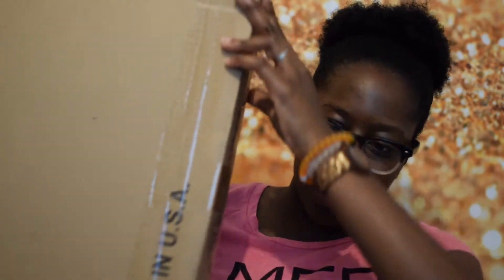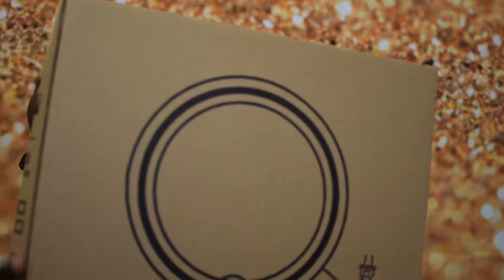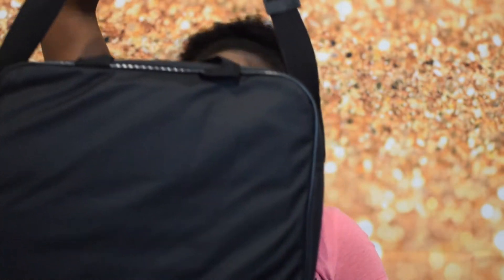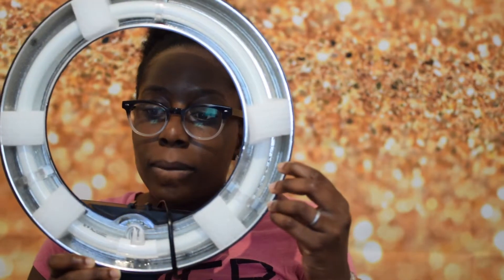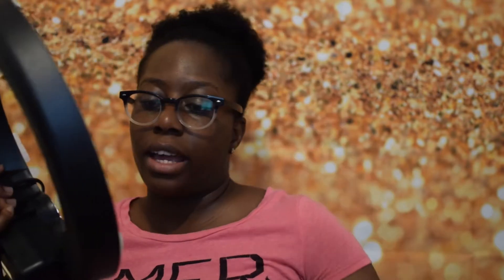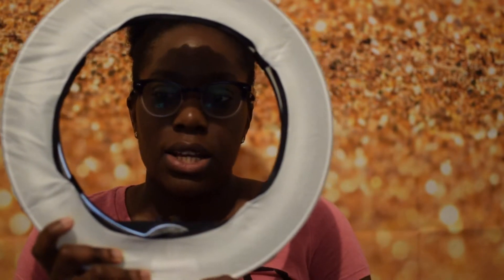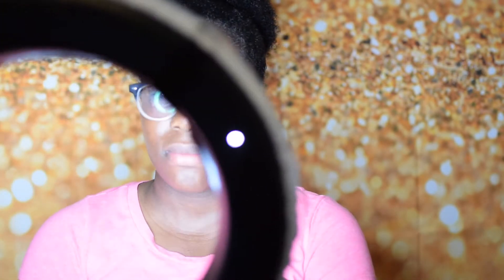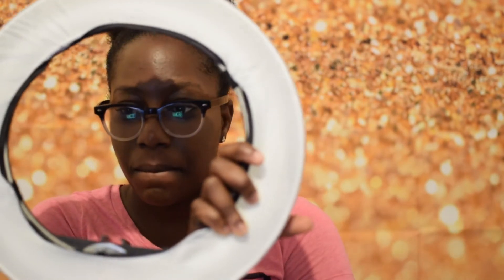SUPER Affordable Ring Light!!!!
hi guys In this video i will be unboxing a super affordable ring light. i was blown away with this buy

12" diameter photo-shooting ring light is ideal for beauty photo shots as well as any general lighting purposes. Ring light creates more evenly spread light stream for less contrast between shade and hotspot than regualr flash lights. It is easy to set up, mountable on any light stands, and with any DSLR cameras with included camera mounting adapter. White fabric light diffuser gives neutral skin tone light for a facial photo-shooting.

- Light Type: Fluorescent
- Shape: Circle
- Diameter: 12"
- Power: 50 Watt
- Color Temperature: 5600 Kelvin
- Power Supply: AC120V
- White Diffuser Cover Included
- Camera Shoe Adatper Included

12" Diffuser Cover for Ring Light

The 12" Professional Diffuser Cover is made of nylon material with integrated Velcro straps to easily secure the cloth onto the ring light. It is lightweight and convenient for on the go photo and video shoots.

- Shape: Round
- Diameter: 12"
- Material: Nylon
- Color: White

Contents:

- (1) 12" Studio Ring Light
- (1) Diffuser Cover